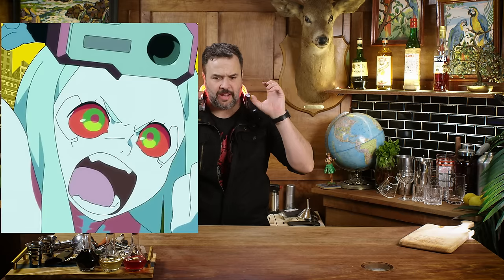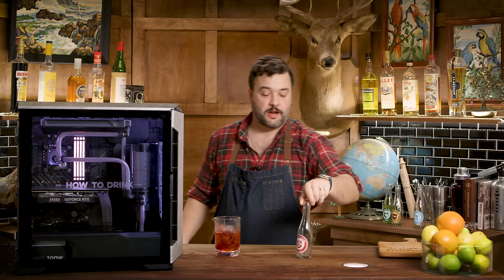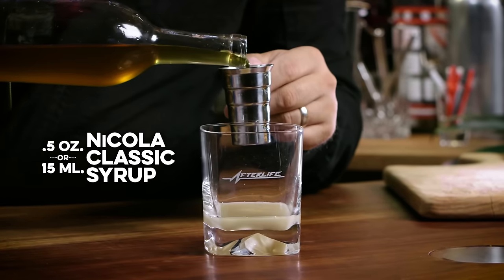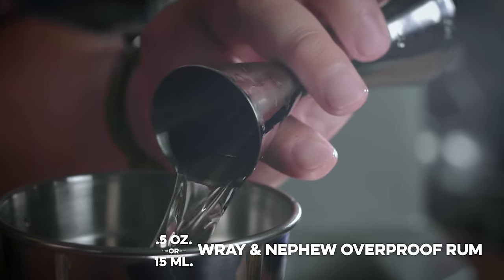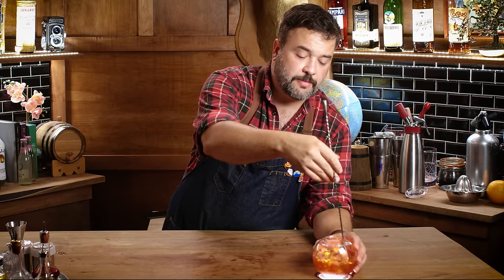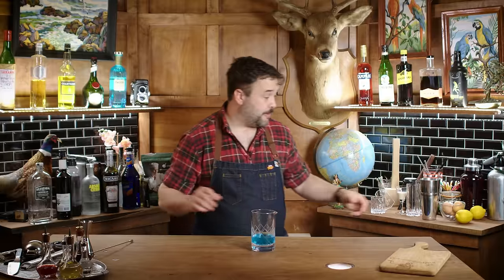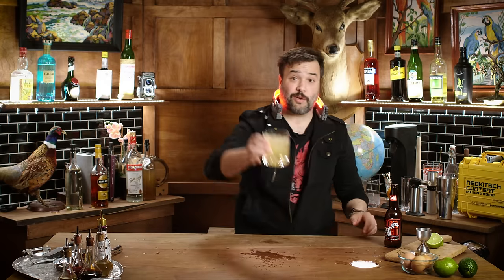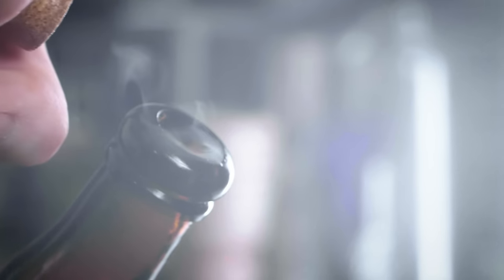The 10 best gaming drinks I ever made | How to Drink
I have been asked many times for my favorite gaming drinks, so here is a list of some drinks from my favorite video and role playing games.

Play Cyberpunk 2077
Play Call of Duty
Play Disco Elysium
Play Mass Effect
Play Destiny

00:00 - Intro
00:55 - Cyberpunk Rebecca
05:41 - Perk-a-cola’s from Call of Duty
09:17 - Disco Elysium
14:16 - Cyberpunk David Martinez
17:45 - Critical Role
25:35 - Mass Effect
31:01 - Destiny
39:03 - Cyberpunk Jackie Welles
45:57 - Cyberpunk Johnny Silverhand

Rebecca Smash:
Built in tin
4 Lemon Wedges
6-8 Mint Leaves
.75 oz. or 22 ml. Cherry Syrup
2 oz. or 60 ml. Japanese Whiskey (Akashi)
Muddle ingredients
Add ice and shake
Strain into glass
Sink Midori into the bottom
Garnish with some fresh mint

Speed Cola:
.25 oz. or 8 ml. Simple Syrup
.25 oz. or 8 ml. St. Germain
.5 oz. or 30 ml. Midori
3 Dashes of Acid Phosphate
2 oz. or 60 ml. Absolute Citron
Stir over ice
Strain & Bottle
Top with club soda

Sunrise Parabellum:
Build in mixing glass
.5 oz. or 15 ml. Simple Syrup
.75 oz. or 22 ml. Dry Curaçao
.5 oz. or 15 ml. Chartreuse
1.5 oz. or 45 ml. Coffee Liquor
.5 oz or 15 ml. Scotch
Add ice and stir
Rinse glass with absinth
Strain into glass
Garnish with flamed orange peel

The David Martinez:
Build in Glass
1 oz. or 30 ml. Nicola Blue Syrup**
.5 oz. or 15 ml. Nicola Classic Syrup**
2 oz. or 60 ml. Vodka
Few drops of food coloring
Stir
Add ice
3 oz. or 90 ml. Club Soda
Twist of lemon

**Nicola Classic Syrup:
Zest of 4 limes
.5 tsp Gentian Root
600 grams of sugar
300 grams of water
Bring to a boil then simmer for 3-5 minutes
Let cool and add 5 grams of tonic extract*
Strain into bottle

**Nicola Blue Syrup:
23 grams Chowder's Violets
277 grams Sugar
150 grams water
Bring to a boil and let simmer until sugar is dissolved
Let cool and bottle

Chaos Reigns:
1 oz. or 30 ml. Lime juice
1 oz. or 30 ml. Midor
1.5 or 45 ml. oz Rum
1 Egg White
Garnish with a few dashes of Angostura Bitters

Ruby of the Sea:
1 oz. or 30 ml. Honey Cinnamon Syrup
.5 oz. or 15 ml. Lime Juice
.5 oz. or 15 ml. Blue Curaçao
1.5 or 45 ml. Rum
.5 oz. or 15 ml. Overproof Rum
Garnish with Cherry

Full Biotic Kick:
In glass
Crack Ice
1 oz. or 30 ml. Amaro Di Angostura
2 oz. or 60 ml. Bourbon
Top off with Ginger Beer - about 4 oz. -or- 120 ml.
Garnish with orange peel

Tincture of Queens Foil:
In mixing glass
.5 oz. or 15 ml. Xanthan gum mix
.25 oz. or 8 ml. Blue Curaçao
.5 oz. or 15 ml. Italicus Bergamot Liquor
.5 oz. or 15 ml. Absolute Citron
1.5 oz. or 45 ml. Gin
Crack ice and stir
Strain into glass
Add a few hard dashes of Angostura bitters

Jackie Wells Recipe:
In Shaker
1 oz. or 30 ml. Vodka
1 oz. or 30 ml. Irish Mist
Pour over cracked ice
Top off with Ginger Beer

Johnny Silverhand:
Prepare a glass by rimming it with chipotle powder and set aside
In mixing glass combine
.25 - .5 oz. or 8 - 15 ml. simple syrup
1 dash Angostura Bitters
1 Dash orange Bitters
2 oz. or 60 ml. Tequila
Stir over ice and strain into the prepare glass
Using the back of a barspoon float approx. 3 oz of Agave Maria beer from the Last Abbey

Dennis Groome
Whiskey Tribe
William Madrid
Erik Språng
Nicholas Tsotakos
Sean Makiney
Richard Rappuhn
Adam Doyle
Bill
Todd Swain
Zack Fasel
Olivia
Jeff Lewis
Huyen Tue Dao
Alex Bertrand
That One Guy
Anne Burns
Stacy Ferguson
Sarah Chapin
Jacob Scida
Jeremy Samuels
Marcus Larsson
Heather Briana
Ryan
Syy
Patrick Unger
M W
Heather Guillette
Benjamin Birdsall
Isaiah Green
Chris Psanis
AmandaKay
Eoheomili
Joe
Erin @SecBarbie Jacobs
GearOverlord
Chele Herman
Ray P.
Daniel VanEyl-Godin
Matthew Klein
Russell Pope
Christopher Zehnder
Nick95
Rebecca
Dale Snider
Jesse Miller
Erik Stark
Sephiroth
Chad Jones
Skye Storm
Peter Green